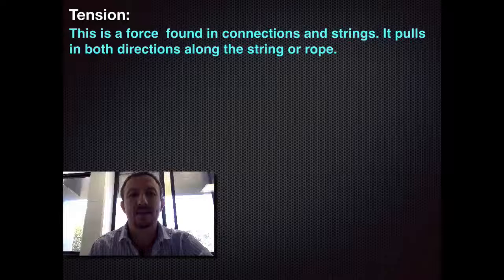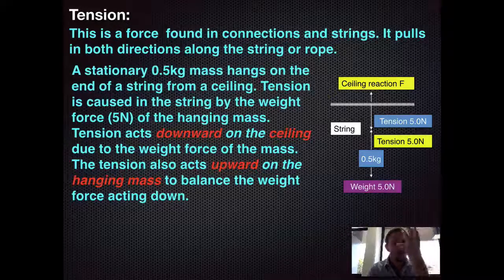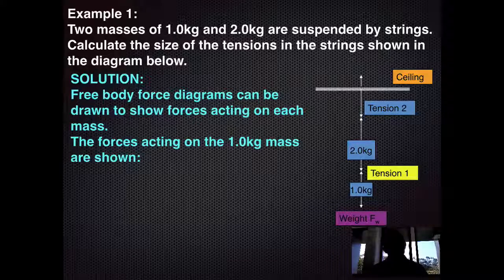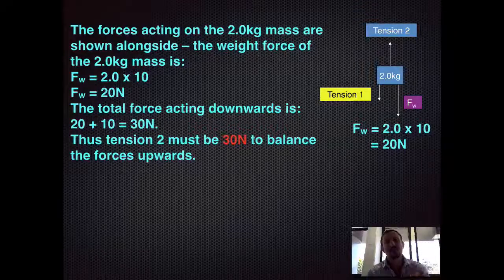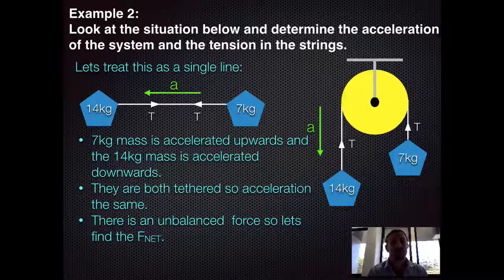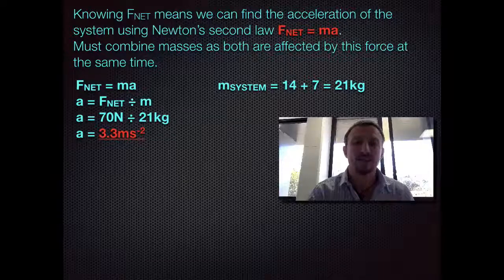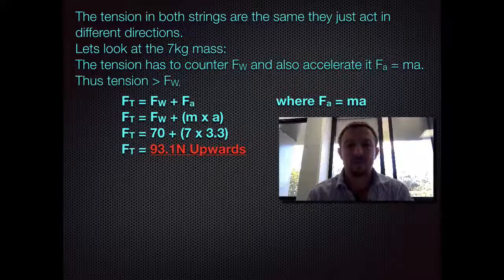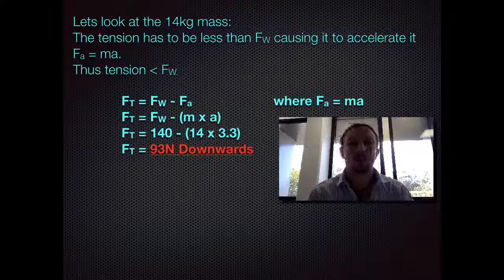Tension Forces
Educational video: Tension Forces explained; High School Physics